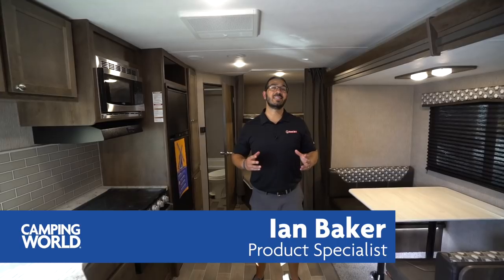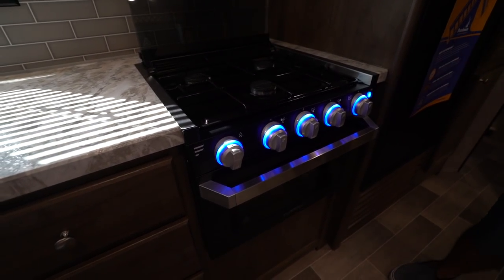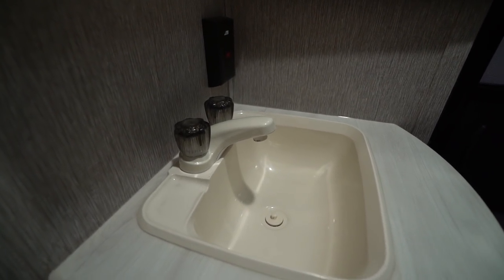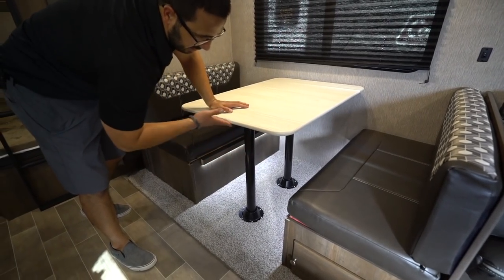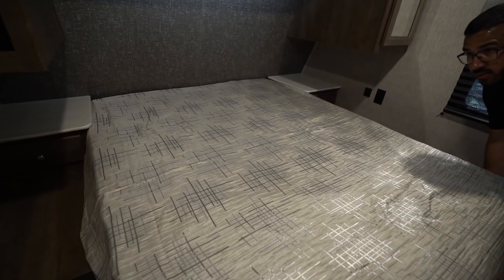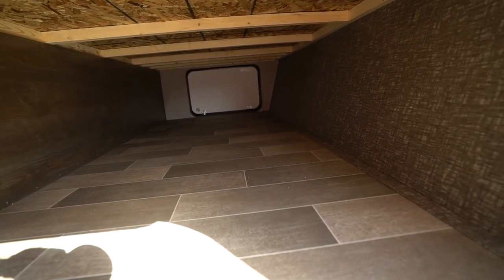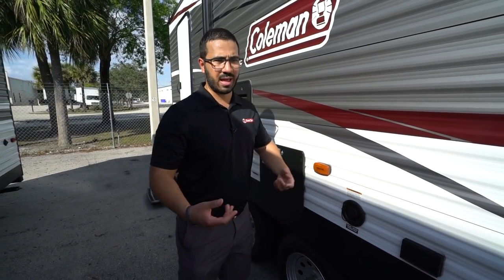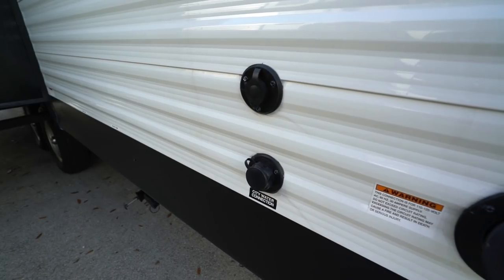2019 Coleman Lantern 263BH | Travel Trailer - RV Review: Camping World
The 2019 Coleman Lantern 263BH is a family bunk model with a super slide and second entrance directly into the bathroom for easy access. If you're in the market for a well built family trailer from a company with an amazing camping pedigree, then don't miss out on the Coleman Lantern 263BH!